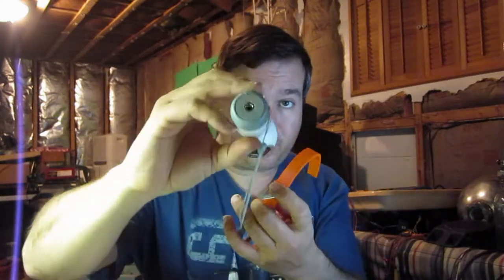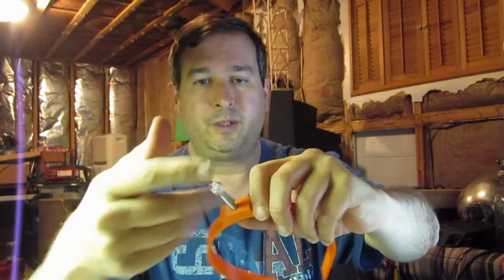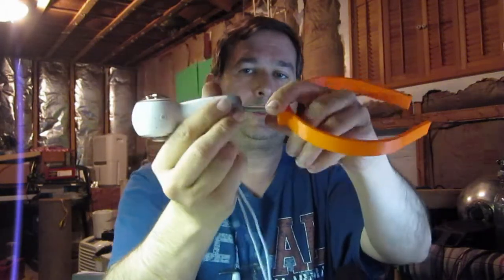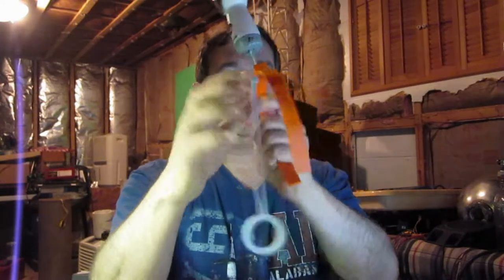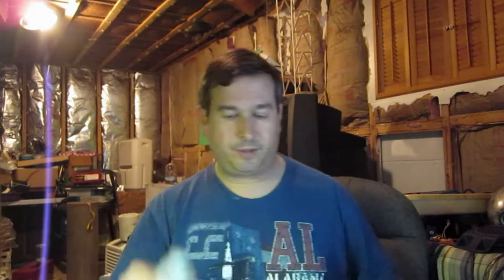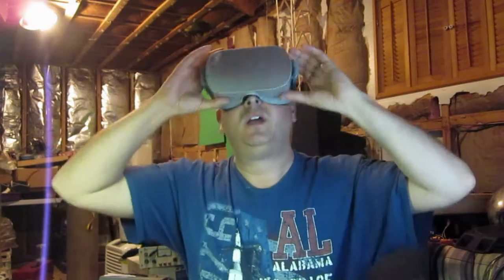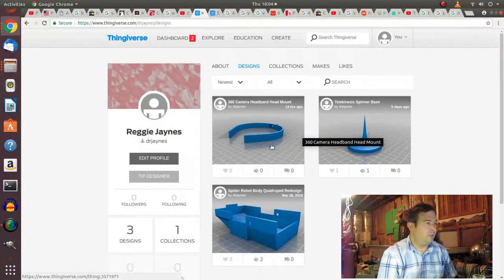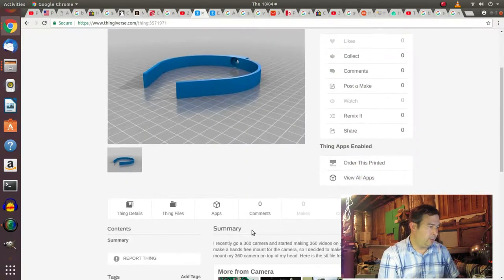3D Printed - 360 Camera Mount for Head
Here is an interesting idea. What is an cheap and nifty way to mount your 360 camera on top of your head? I have designed in FreeCAD a free to download headband camera mount for your head.  You may also want to tie the camera to something else as well, since it can easily fall a break. Youtube is promoting the 360 video, and I feel it is a neat effect, especially if you have a VR headset to watch the videos with. This design is posted on Thingiverse: